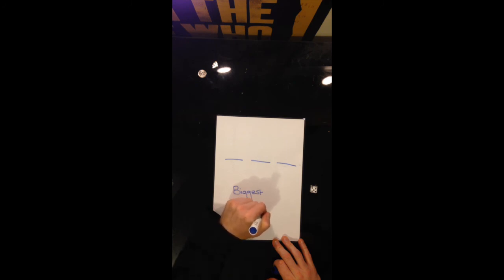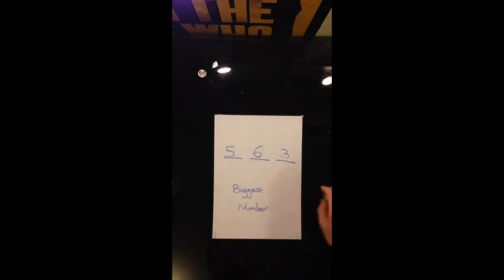Reasoning for Problem Solving- Place Value